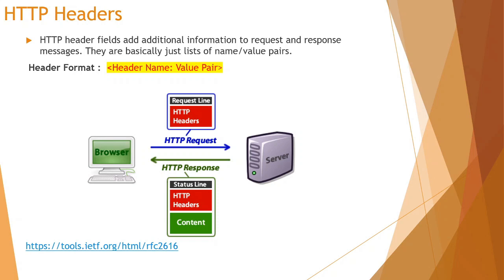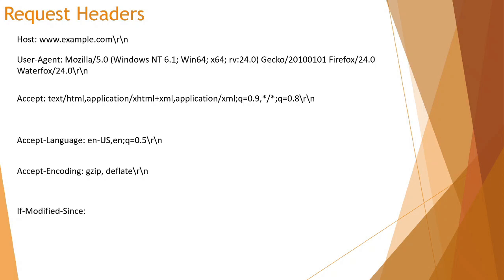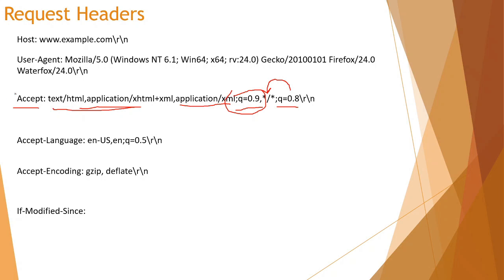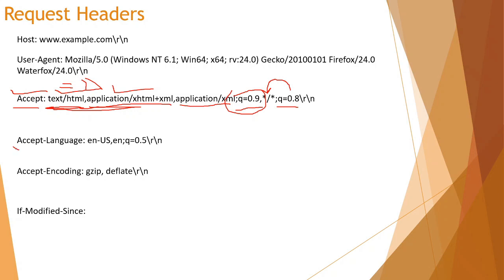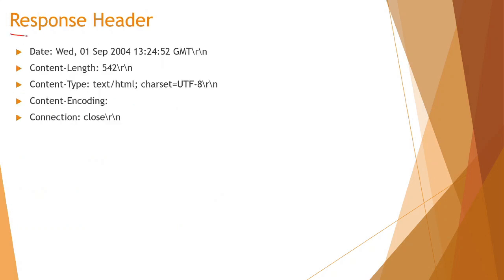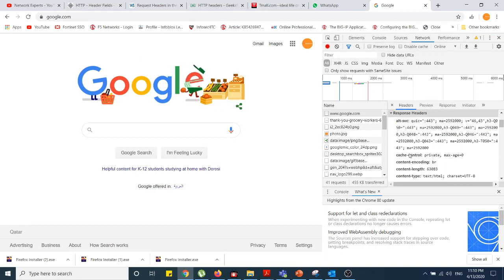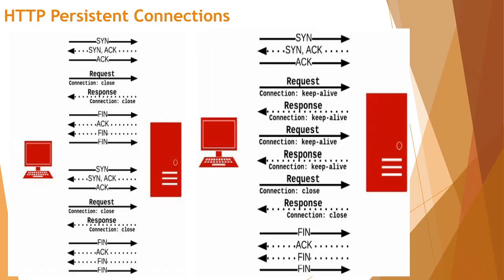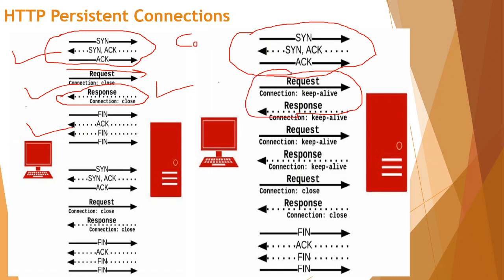What is HTTP Header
In this video we have explained the below points
http headers explained
HTTP Request Header
HTTP Response Header
HTTP Status Codes
HTTP Persistent Connections